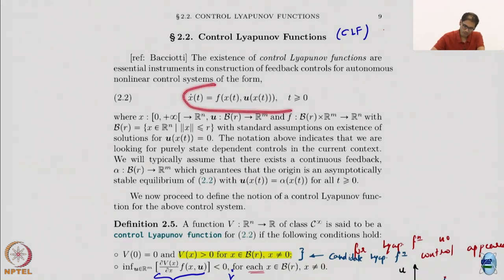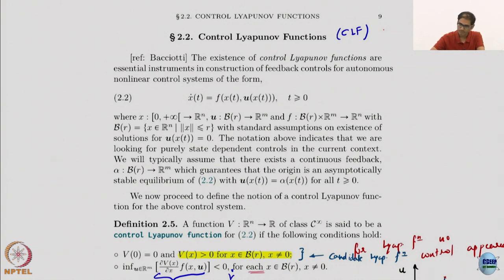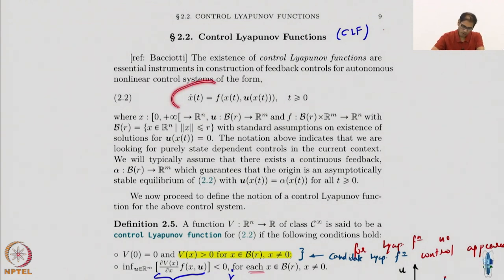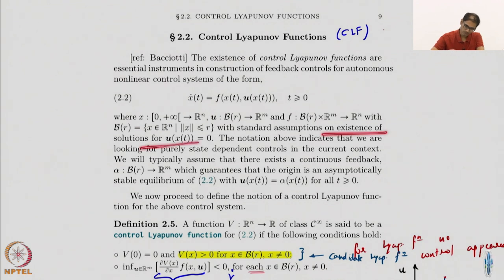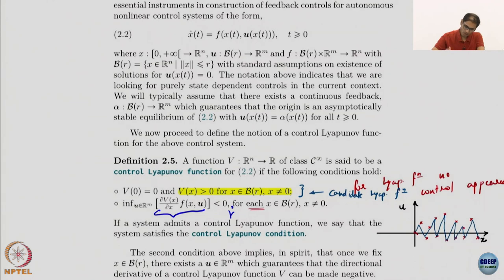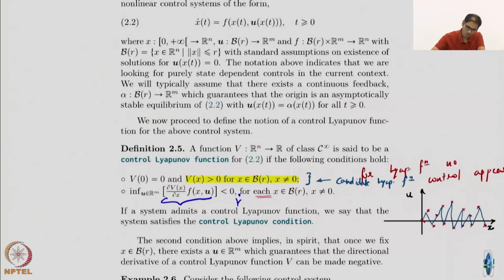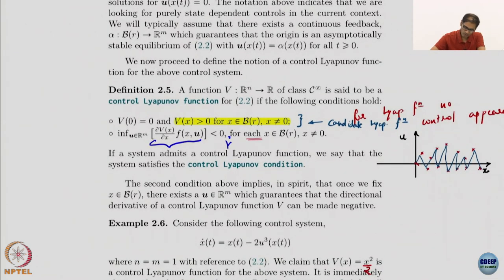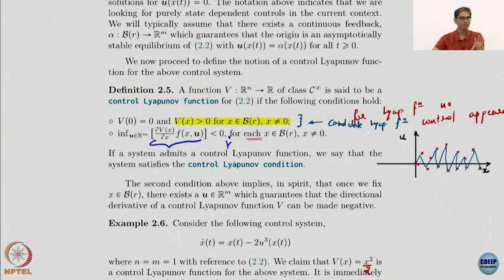Week 6 : Lecture 29 : Control Lyapunov functions-Part 1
Lecture 29 : Control Lyapunov functions-Part 1